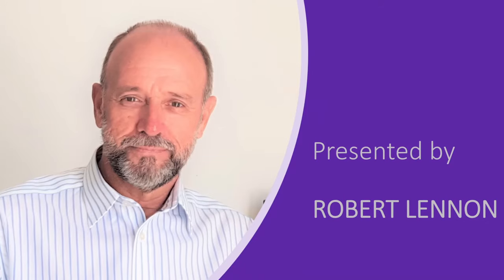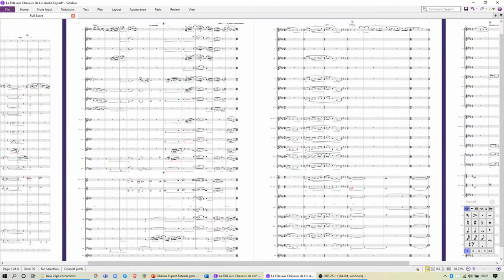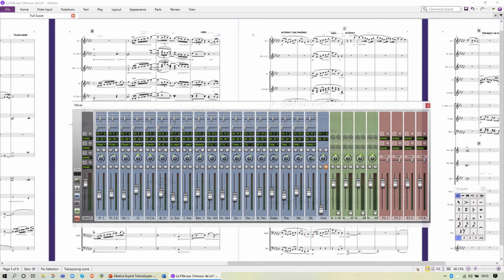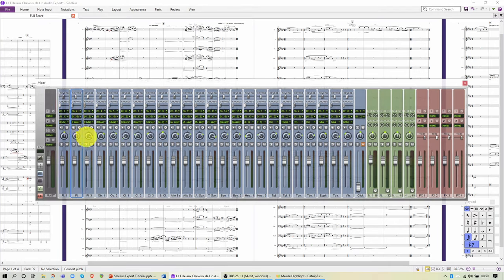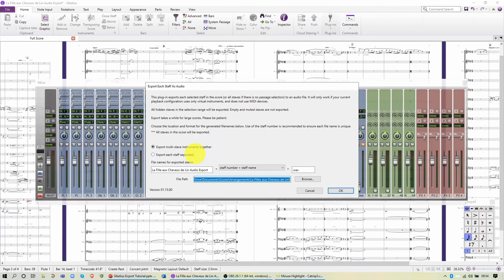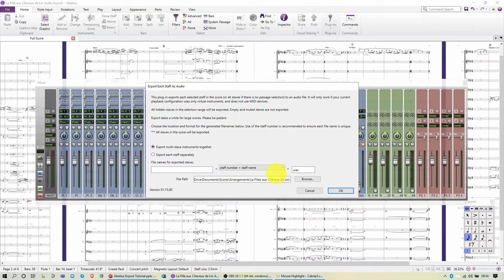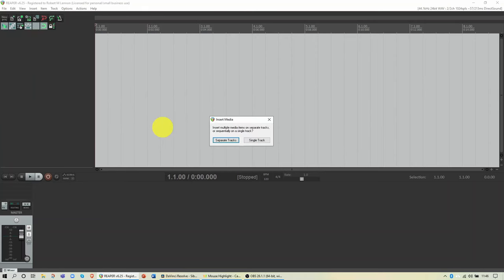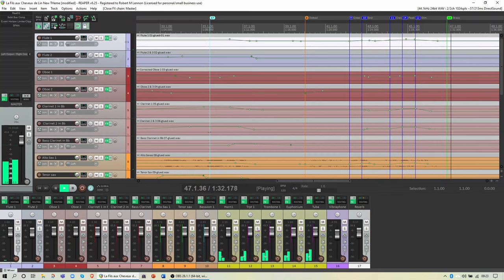How To Export Tracks From Sibelius to DAW for Best Sound Quality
A step by step description of how to get each of the staves (staffs) in your Sibelius score into your DAW as a separate track - with decent sound quality - ready for mixing with full control.

To find out more about how I might help you with arrangements/orchestrations, orchestral music production (including promotional 'mock-ups'), or advanced use of Sibelius, drop me an email at: .